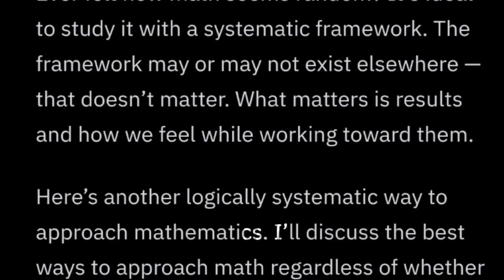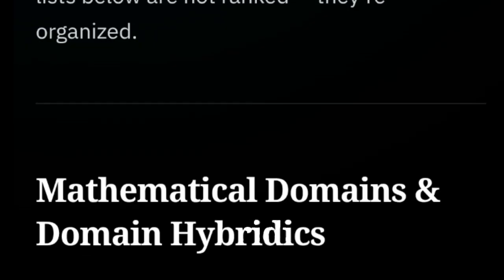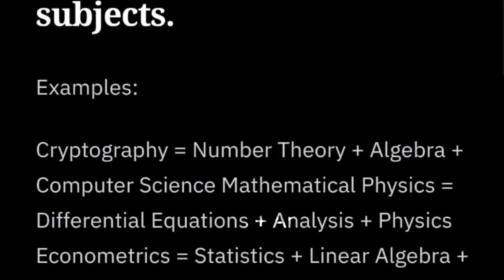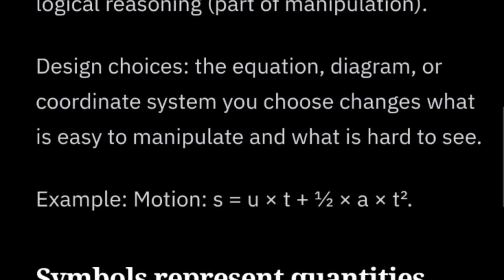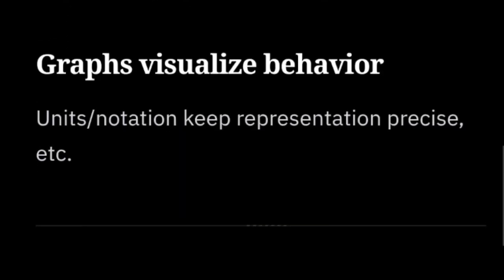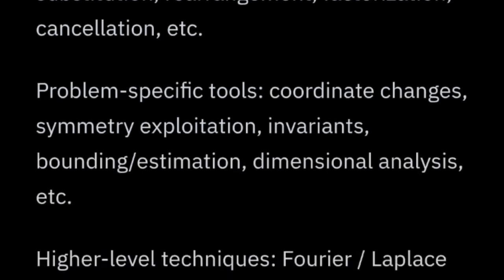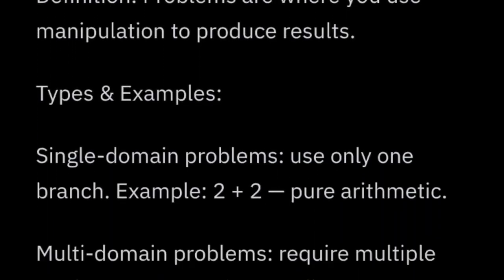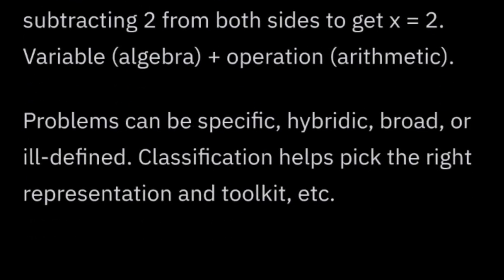a systematic way to approach mathematics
me @khuj, the video is discussing how mathematics can be approached systematically.

please treat that the script is discussing with an abstract entity K, and consumers night treat it as observational material.

credits -
Textual Script — written by @khuj on virtual document, slightly polished through LLM for a clean structure (ChatGPT),

Voice — A.I. generated ( )

Background Scene — Webpage designed by Replit Agent.

Supportive Agents — Virtual Document Writing Service (Google Docs), LLM (ChatGPT), Functional Webpage Designed (Replit Agent), Voice (ElevenLabs), Creator @khuj, Editing App ( )

The Video is only available on YouTube, by @khuj